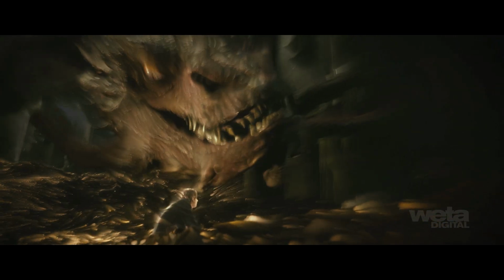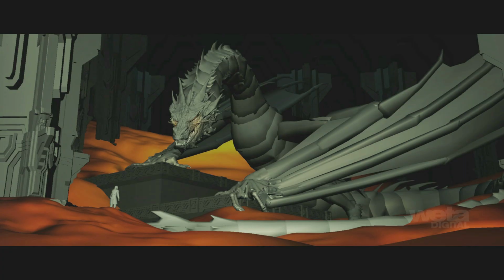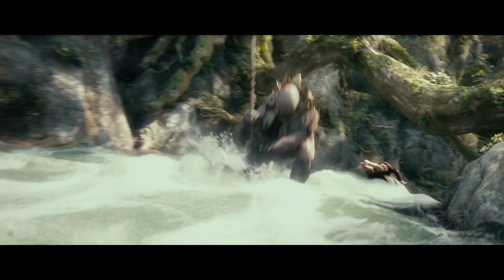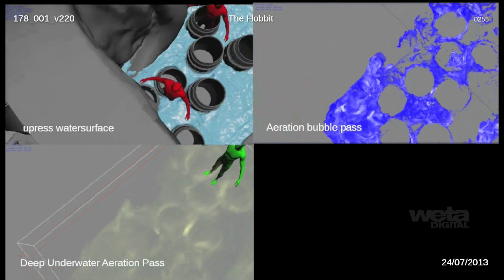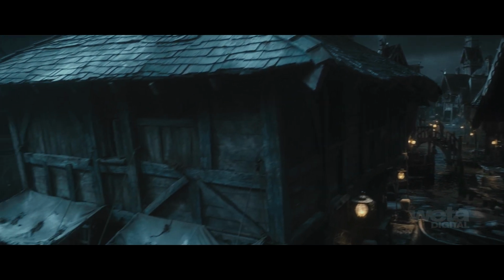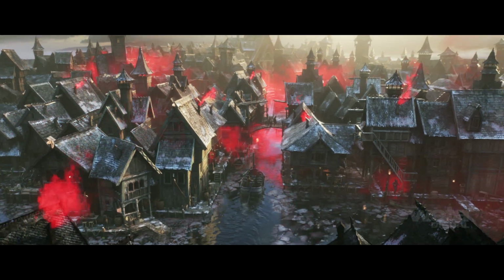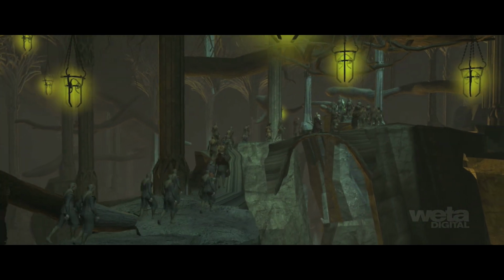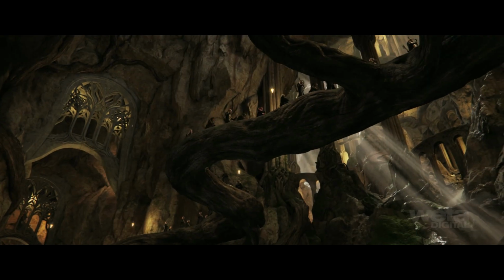The Hobbit: The Desolation of Smaug VFX | Weta Digital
The Hobbit: The Desolation of Smaug called for visual effects of greater scope and complexity than its predecessor. Featuring the creation of Smaug and the Mirkwood spiders, and the expansive Lake-town and Erebor environments, take a look at how we combined fantasy and realism to bring this story to life.

Artists and Innovators in the World of Digital Entertainment.